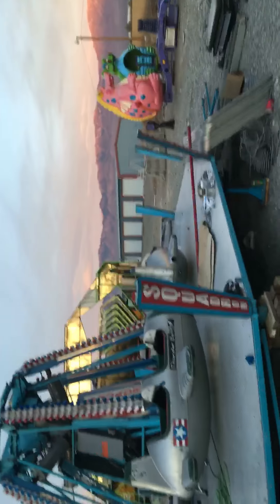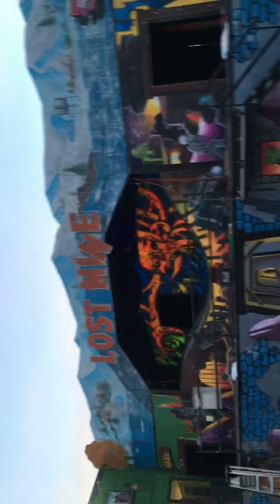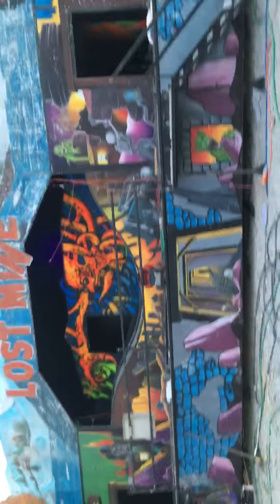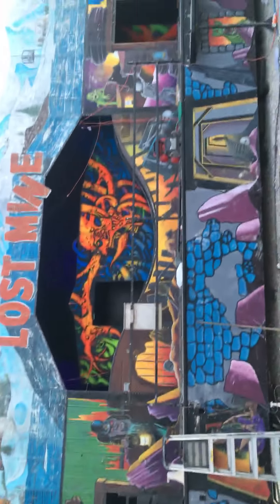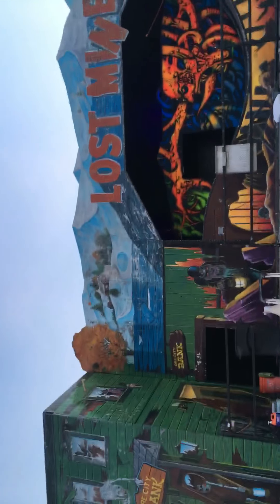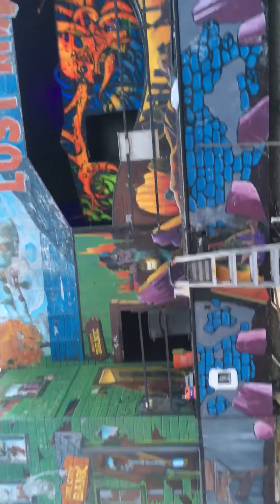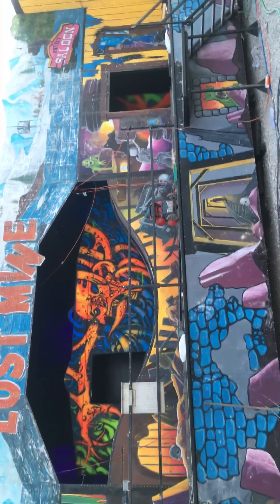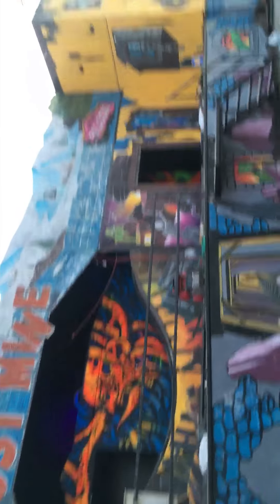More Dark Ride action!